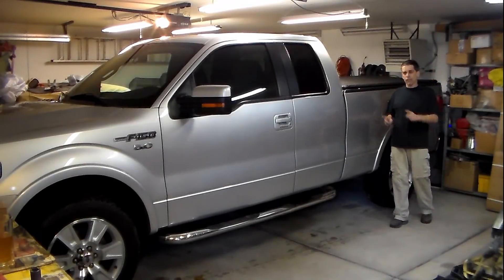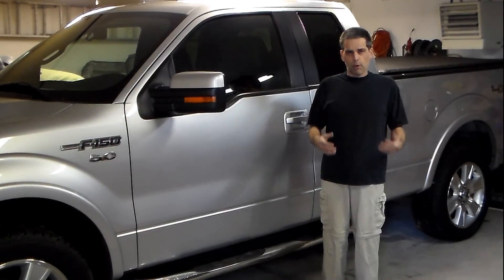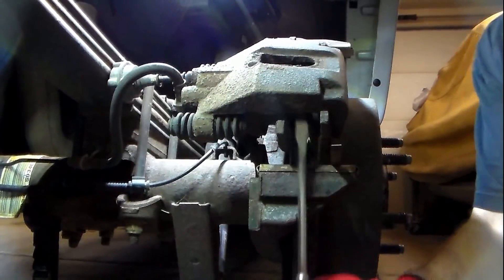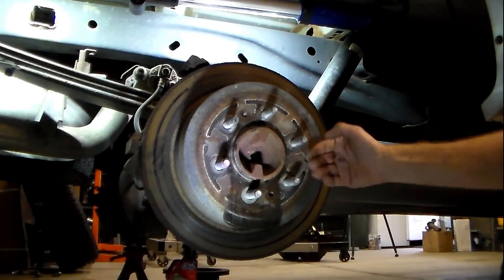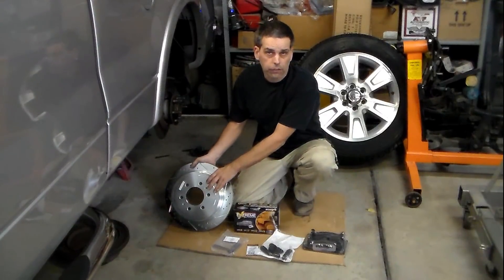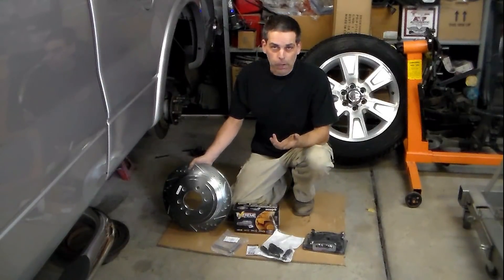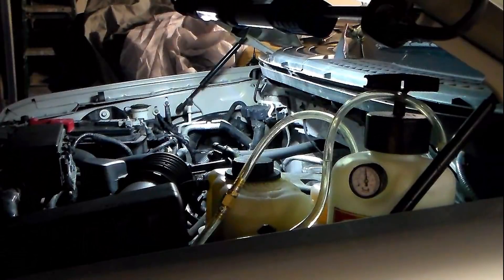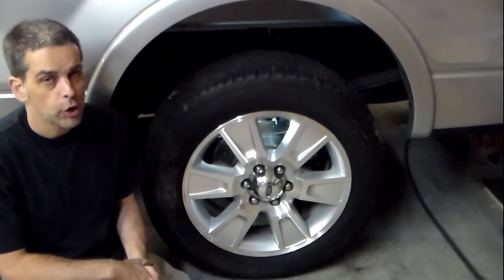Burds Garage Ep 4 - F150 Rear Disc Brake Overhaul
This F-150 that just came into the shop has some minor brake pedal pulsation and needs a brake fluid change. Here we review in detail all the proper steps in diagnosing the issues and completing a rear disc brake overhaul.

Vehicle: 2011 Ford F150 Supercab 5.0 V8